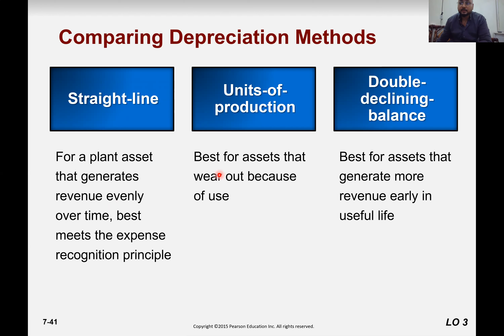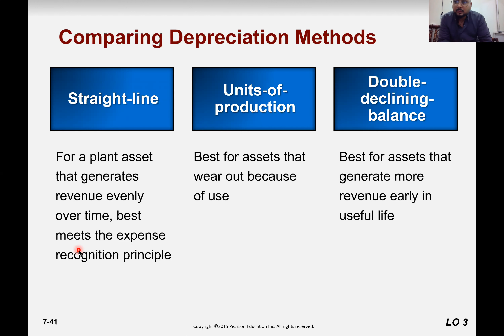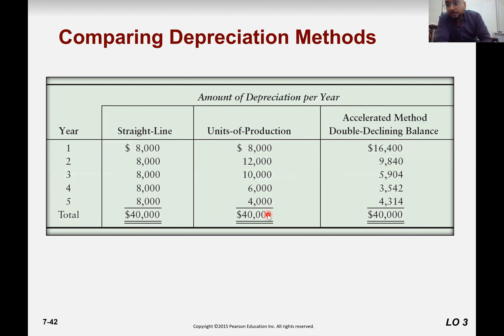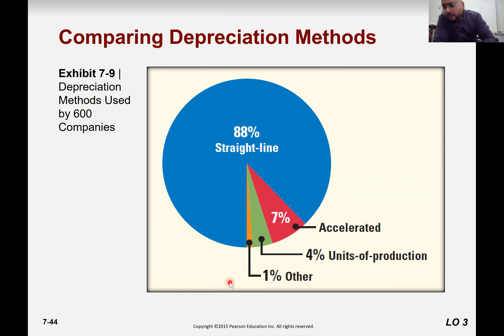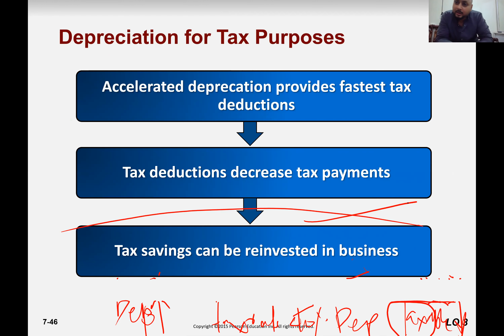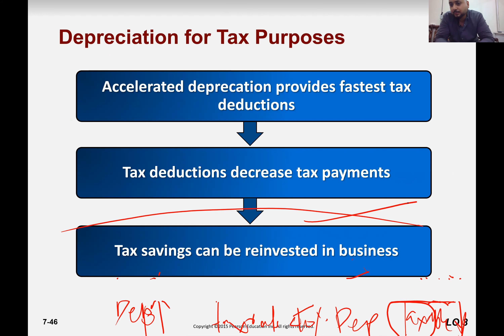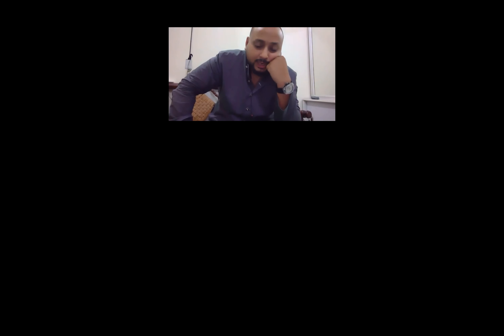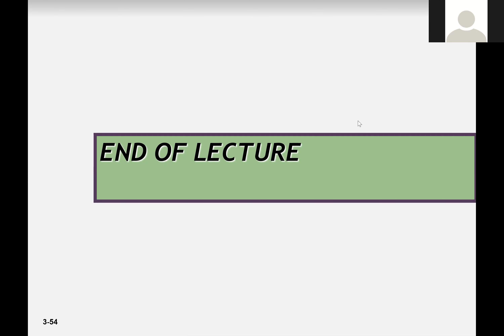Accounting (Spring 2022) Lecture 12 - Accounting for Plant Assets - 6